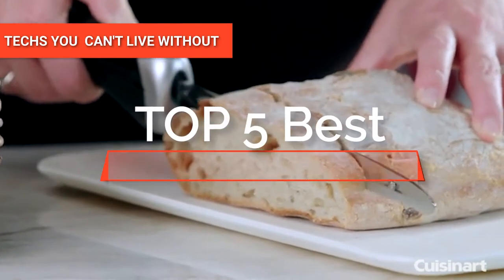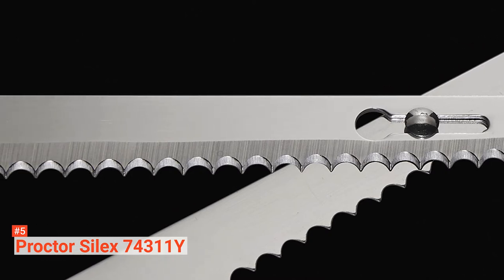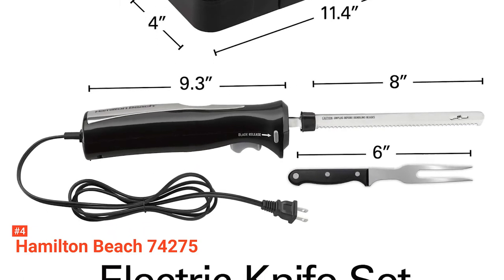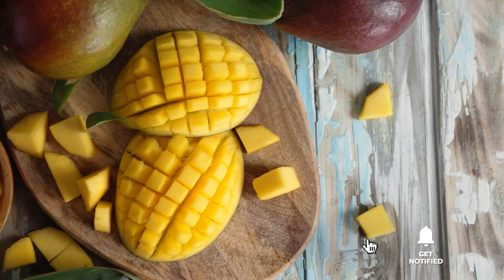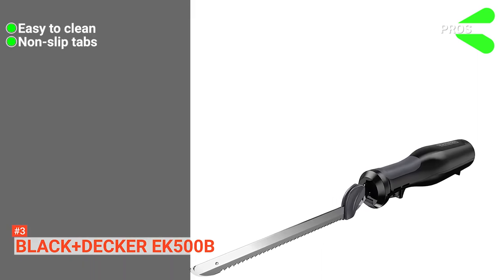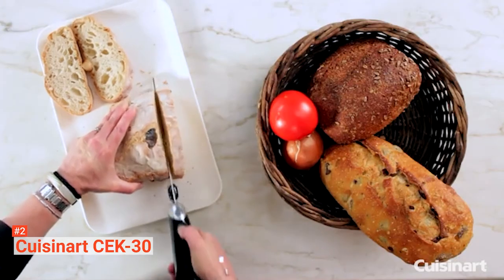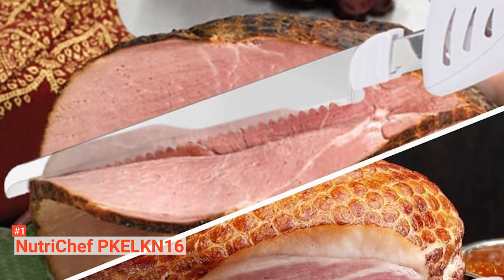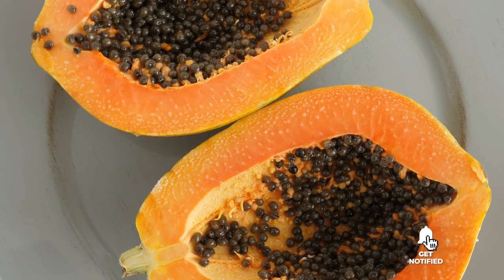✅ TOP 5 Best Electric Knives: Today’s Top Picks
Electric Knife: Hey guys, in this video, we’re going to review the pros and cons of the top 5 best Electric Knife for sale right now.
5️⃣ Proctor Silex 74311Y: (Amazon)
4️⃣ Hamilton Beach 74275: (Amazon)
3️⃣ BLACK+DECKER EK500B: (Amazon)
2️⃣ Cuisinart CEK-30: (Amazon)
1️⃣ NutriChef PKELKN16: (Amazon)

Electric knives are designed to make the cutting and carving process easy. You can finally cut and slice your meat accurately and evenly without using excessive force in the cutting process. Electric knives are totally worth it; before you head off to get one, you need to know which brands out there suit your needs.

In today’s video, we are going to look at the top five best Electric Knife available on the market today. We have made this list based on our own opinion, research, and customer reviews. We have considered their quality, features, and values when narrowing down the best choices possible. If you want more information and updated pricing on the products mentioned, be sure to check the links above.

(paid links)
00:00 Intro: Electric Knife
00:36 5️⃣ Proctor Silex 74311Y
02:17 4️⃣ Hamilton Beach 74275
04:16 3️⃣ BLACK+DECKER EK500B
05:59 2️⃣ Cuisinart CEK-30
08:03 1️⃣ NutriChef PKELKN16